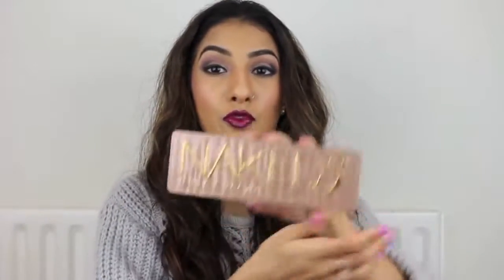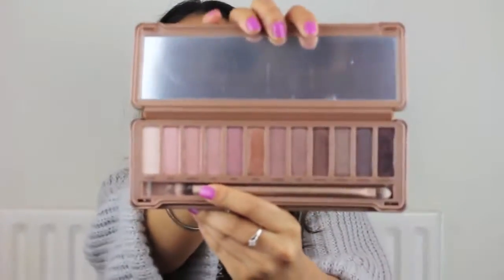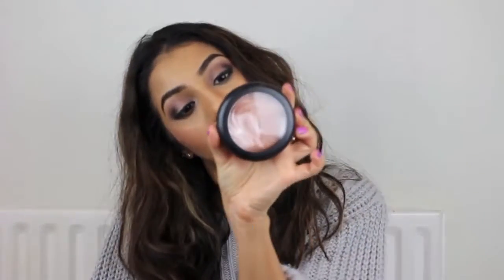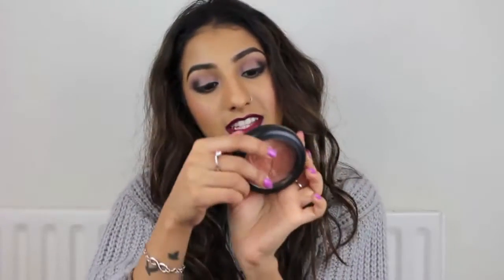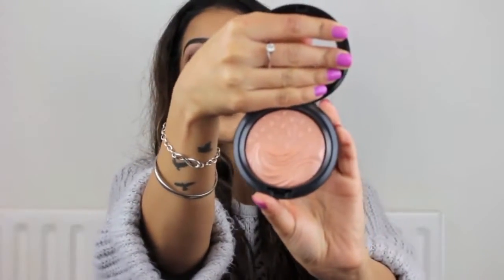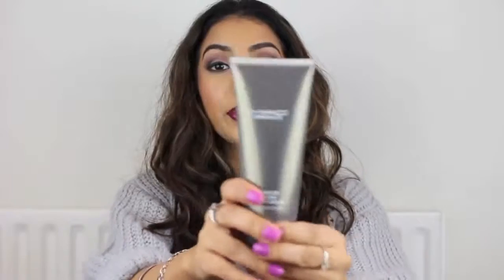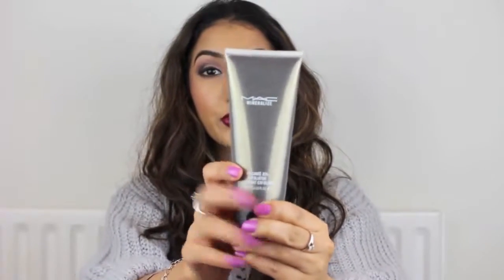BEAUTY HAUL! | AnchalMUA